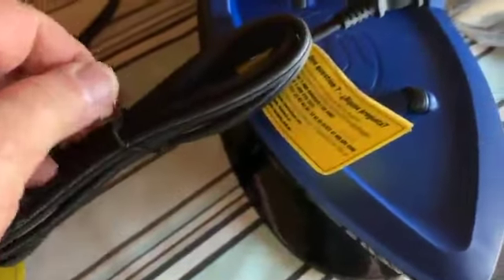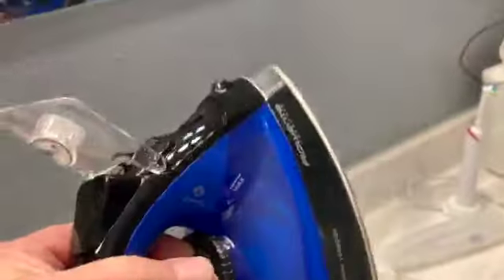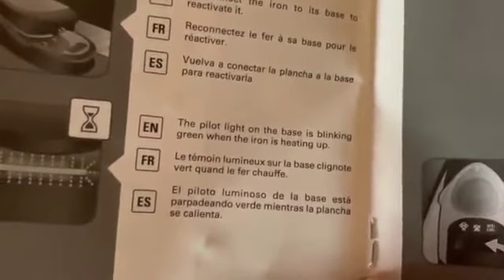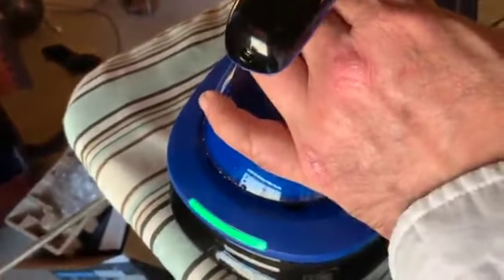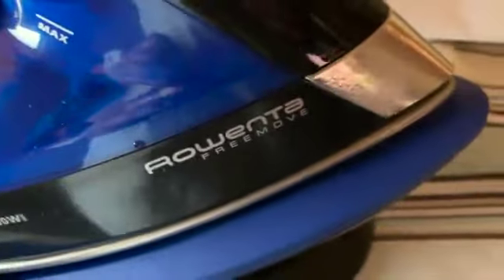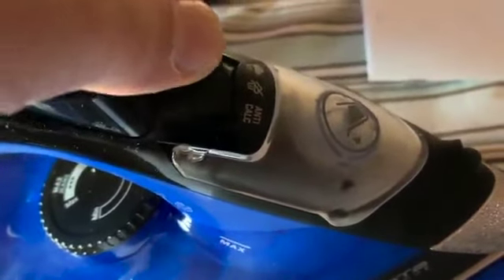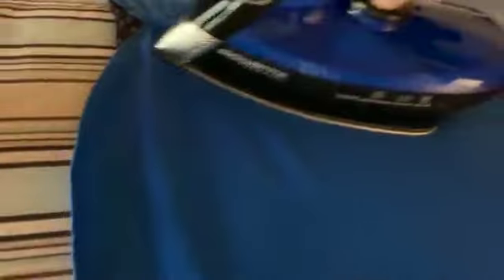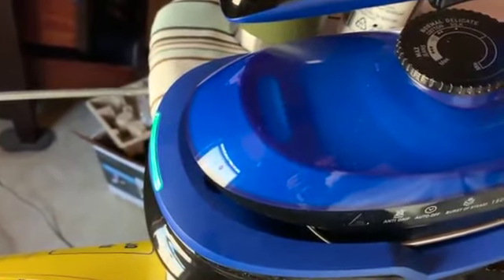Rowenta Freemove Cordless Auto Off 400 Holes Stainless Steel Soleplate Steam Iron Review